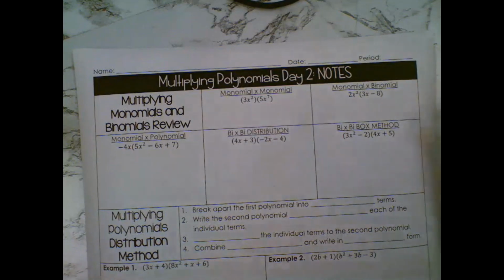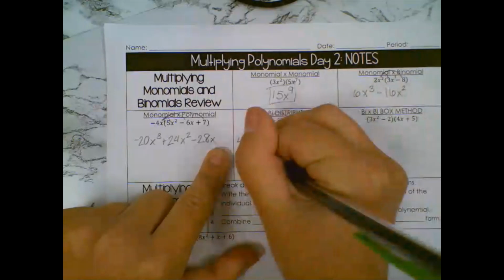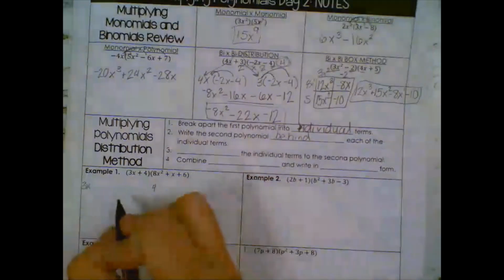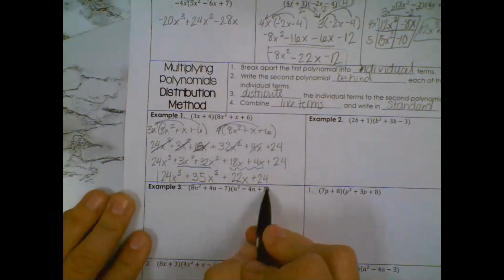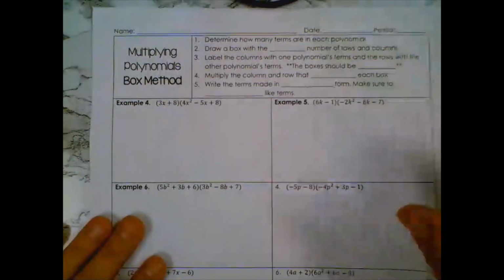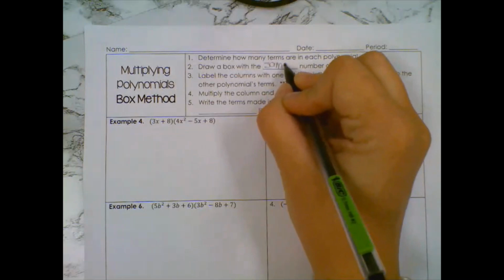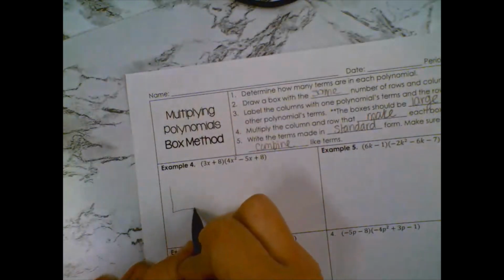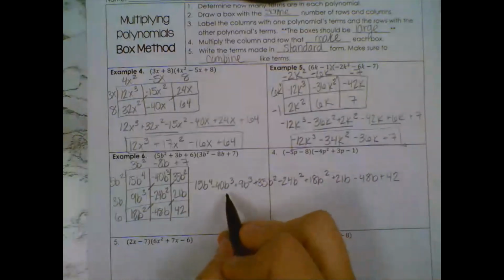Multiplying Polynomials Day 2